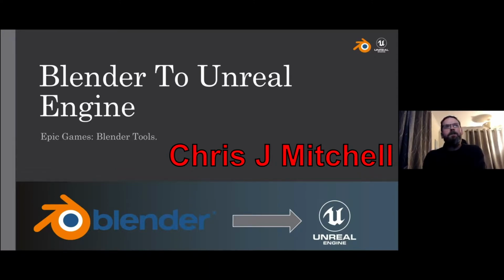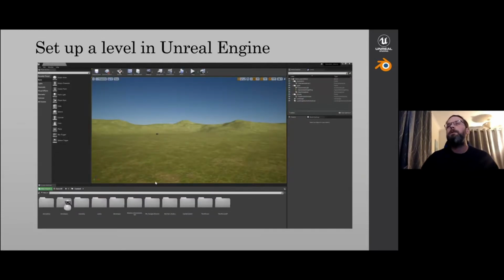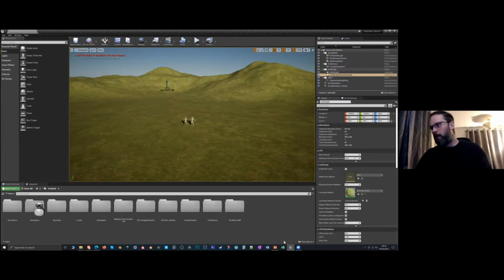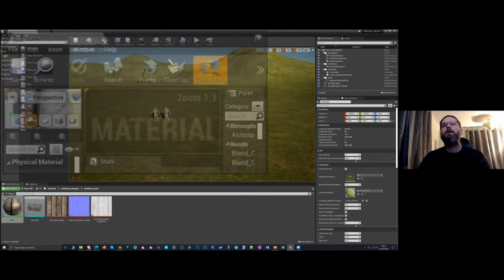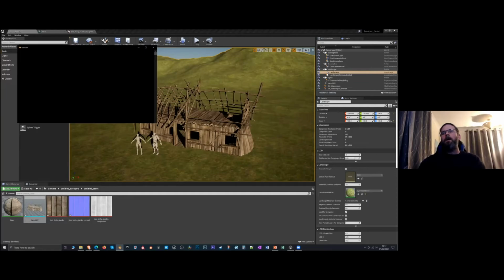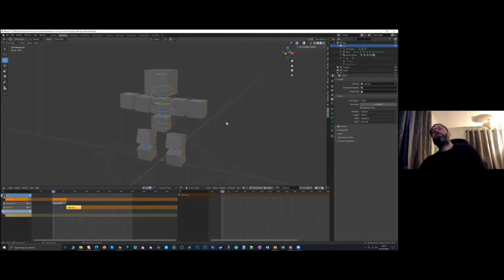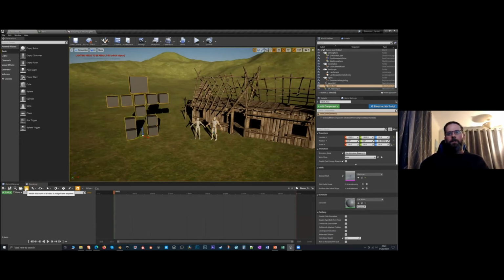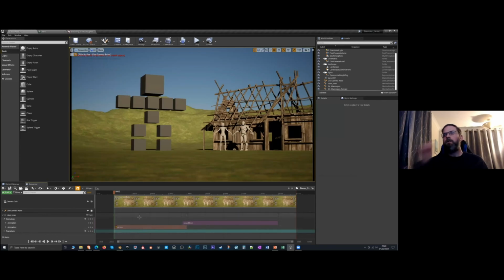Blender to Unreal Engine, Chris J Mitchell at the Blender London User Group Meetup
In this video, Chris explains how to set up the Blender Tools add-on from Epic Games followed by a short demo of the tools and how to import models and animations from Blender into Unreal Engine.

London Blender User Group is organizing monthly meetups for UK blender users and all over the world.